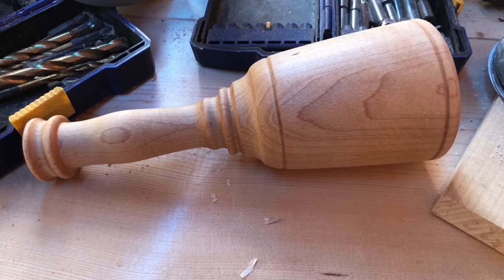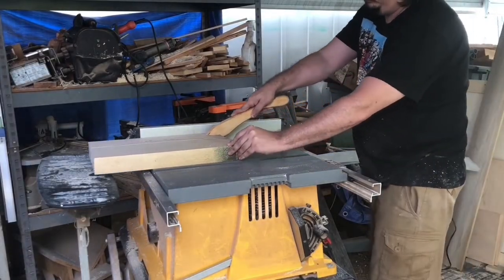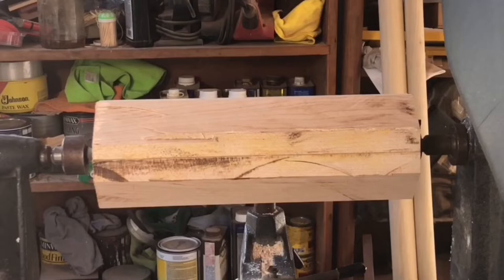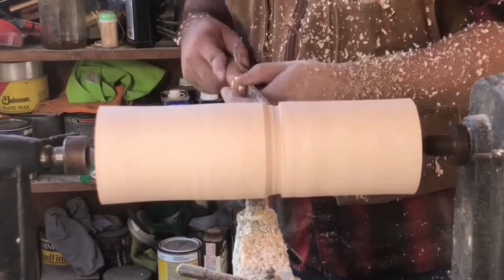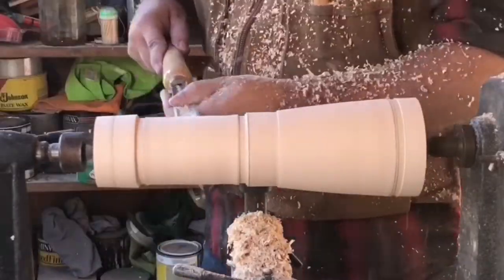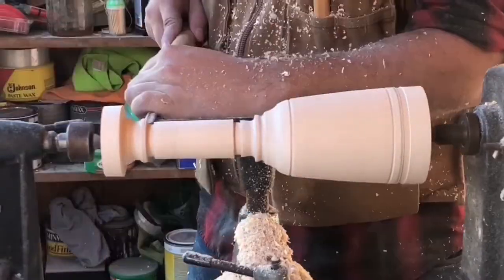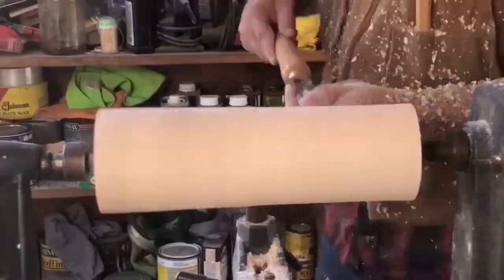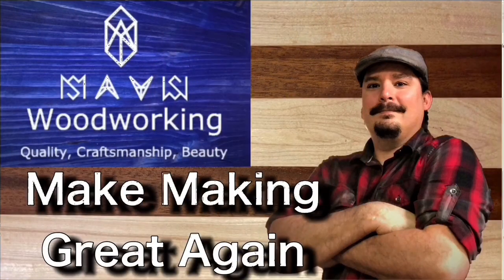Beginner Lathe Project: The Carver's Mallet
Watch as I use a lathe for the first time and learn to make a Carver's Mallet.

Health and safety is a personal responsibility this video is intended to be inspirational and instructional on the process of making things not on the safe operation of specific tools and equipment.  Mays Woodworking does not wish to imply instruction on how to safely operate your tools please refer to the tool's manual if you have any questions regarding safe operating methods concerning specific tools.

Video Music: "Making Dust" created by Mays Woodworking using the Garage Band App